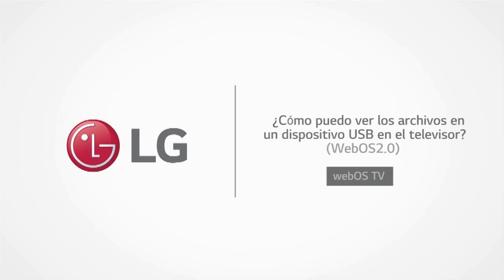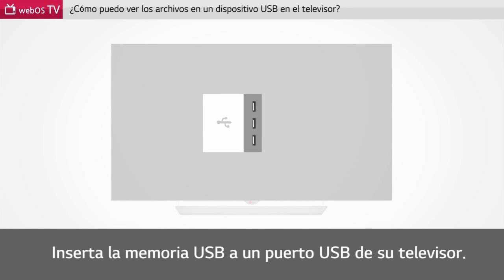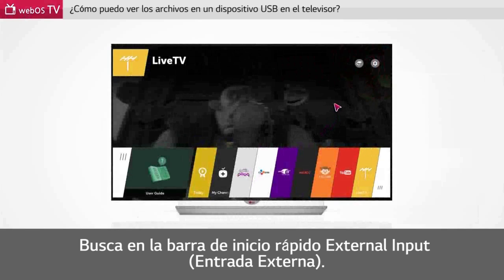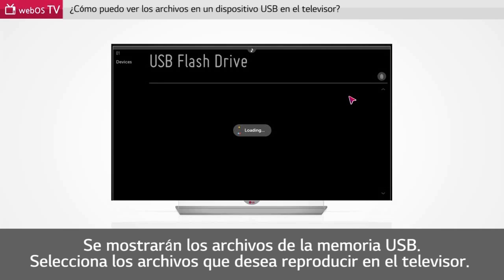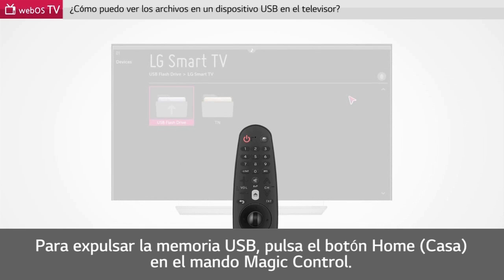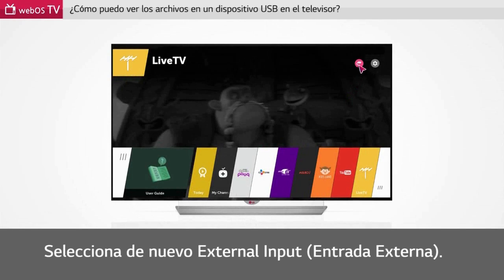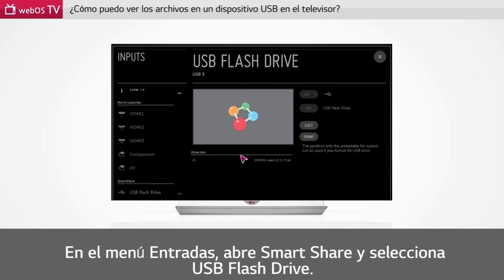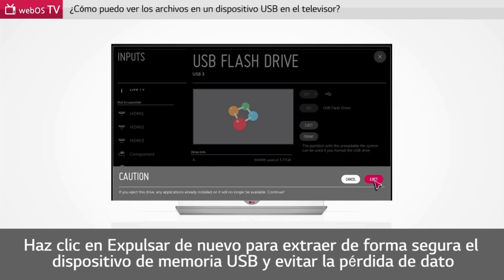LG SmartTV con webOS: Ver archivos de pendrive o disco duro USB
Cómo ver los archivos (imágenes, música, vídeo) de un pendrive o disco duro USB en el televisor.